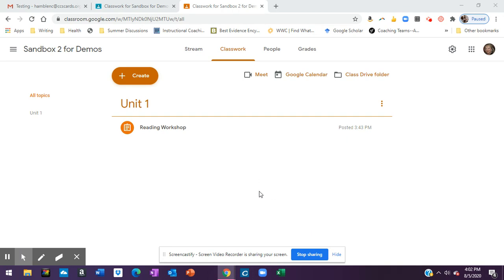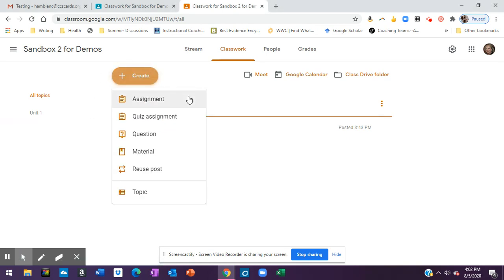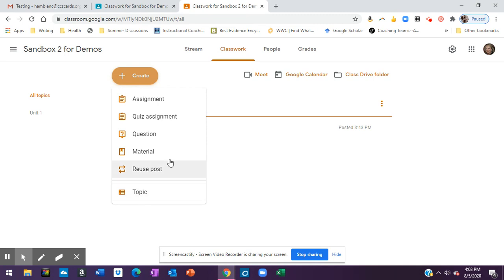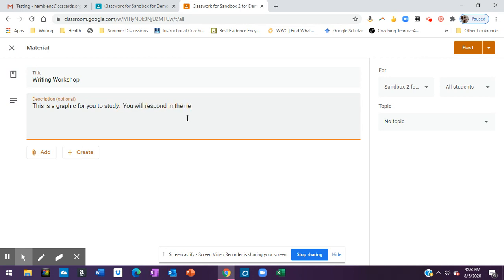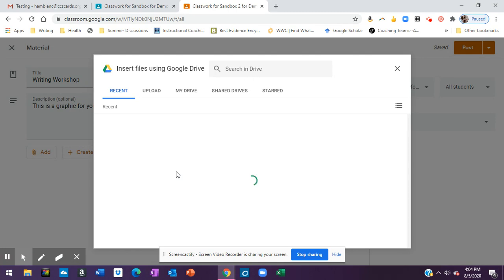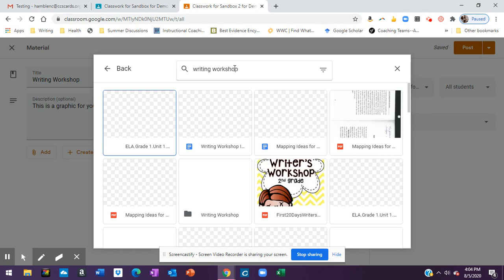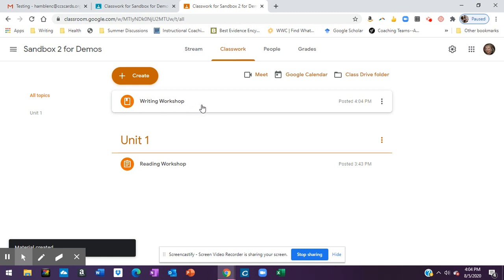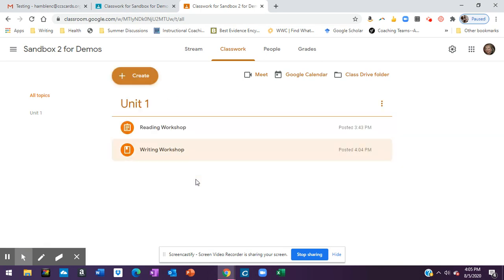How to Create and Post Materials to G. Classroom